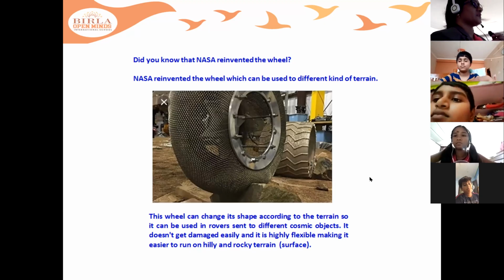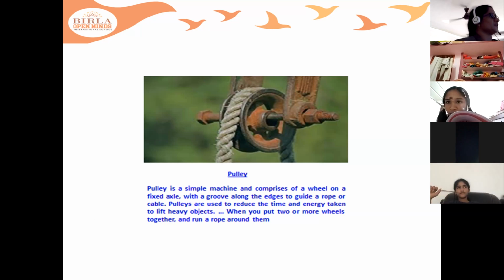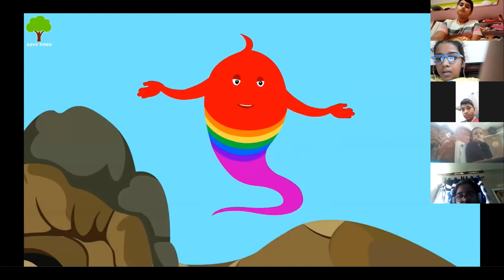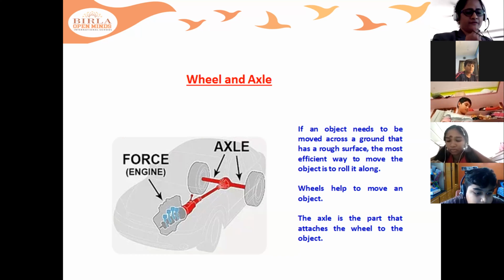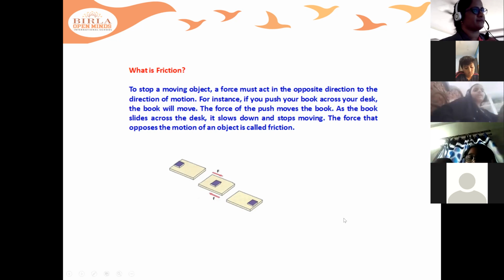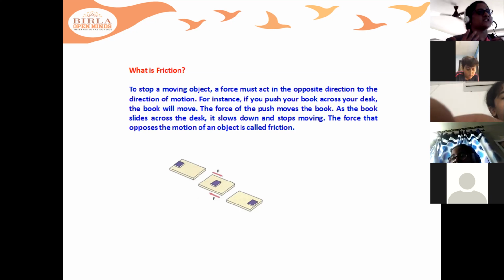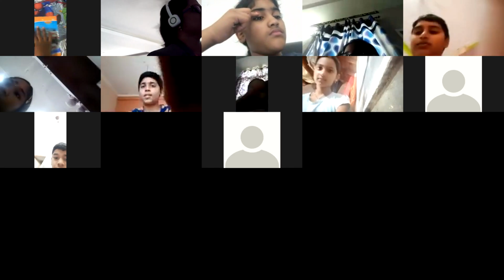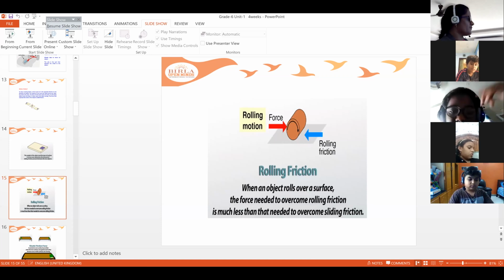GRADE -6,UNIT- 1,TOPIC -SIMPLE MACHINES,DATE -15- 06- 21